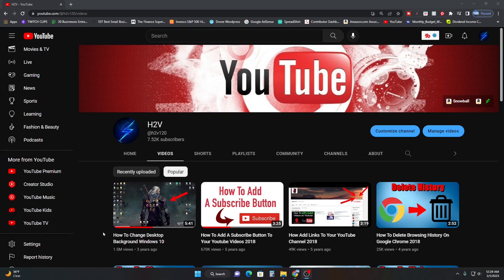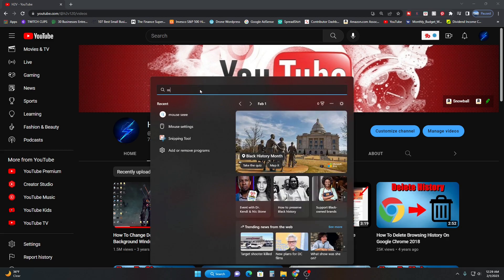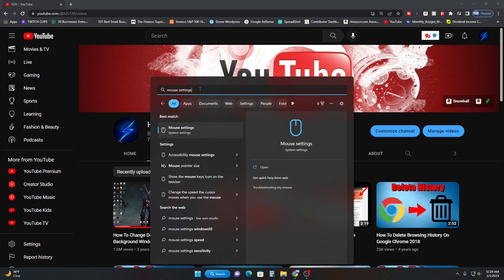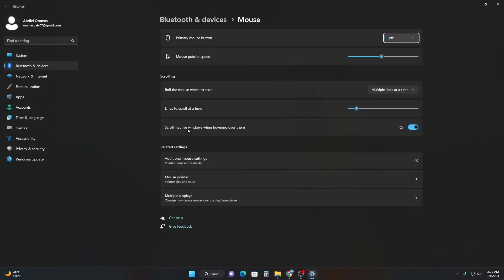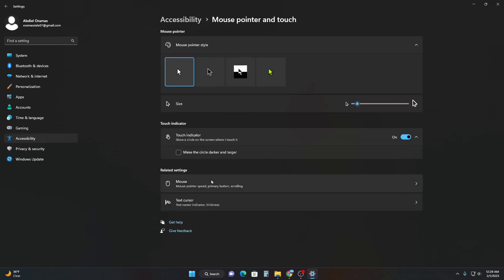How To Change Mouse Cursor/Pointer Size Windows 11